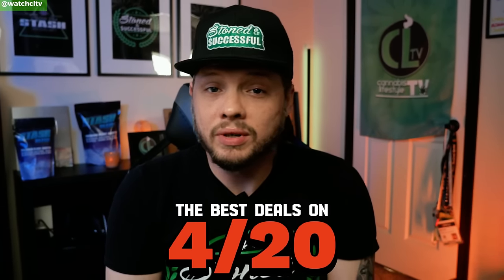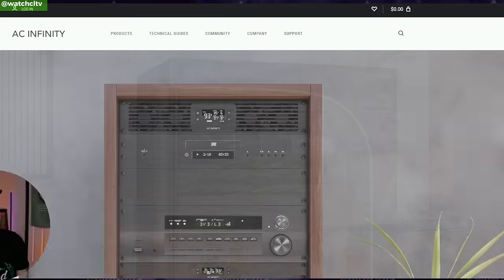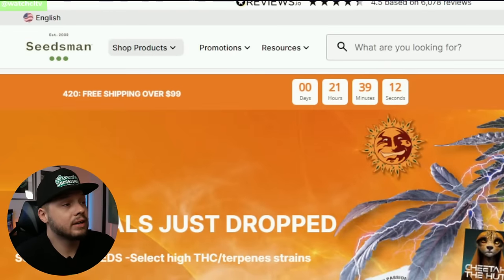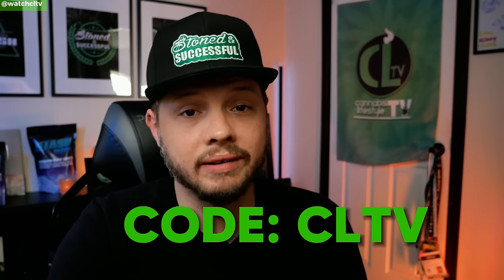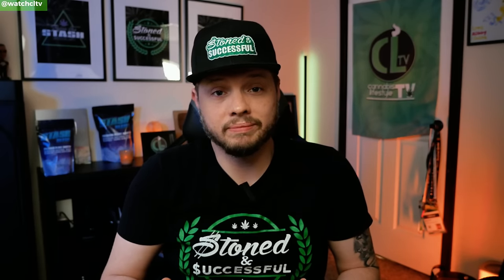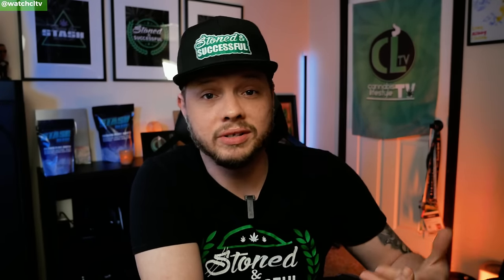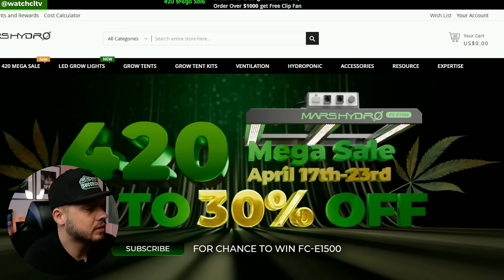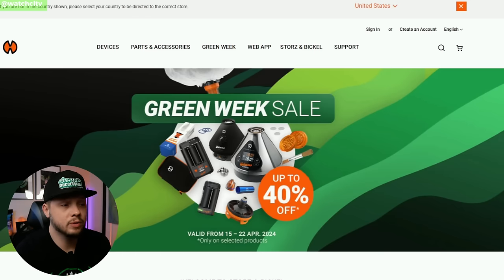These Are the Best Deals for 4/20!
This holiday weekend for many comes with the perks of cool events and amazing deals for the people. In this video, I got over some of the best deals for 4/20/24 that you don't want to miss!

[Can't link to many mentioned in the video, sorry growmies!]

This video is for people 21+ in the U.S. and 19+ in Canada. Everything seen and discussed in this video is for documentary purposes only.

What would you like to see next on CLtv?

The video and description may contain affiliate links, which means that if you click on one of our links and purchase a product from a company, we may receive a small commission. We only endorse products and companies that we use and trust.